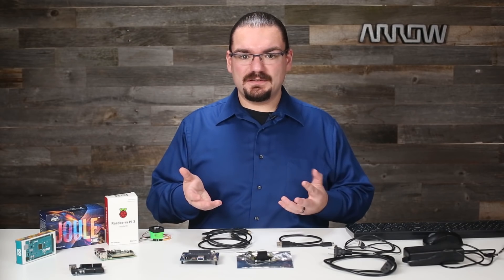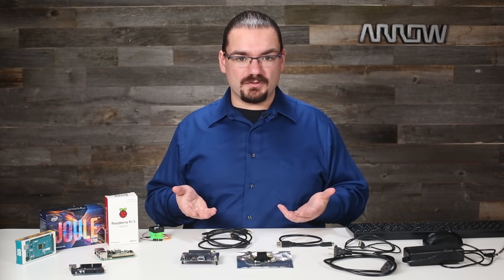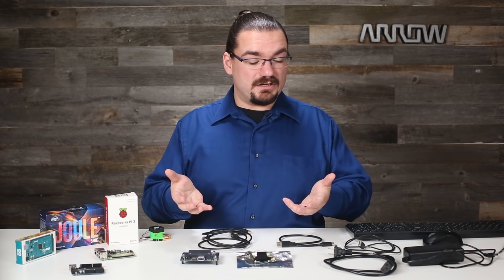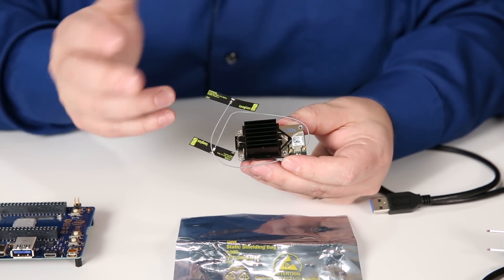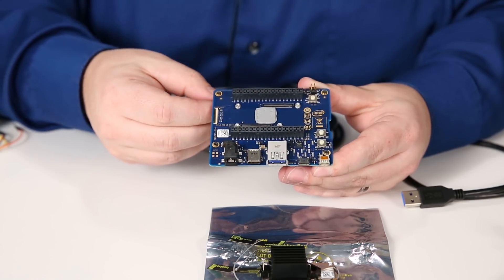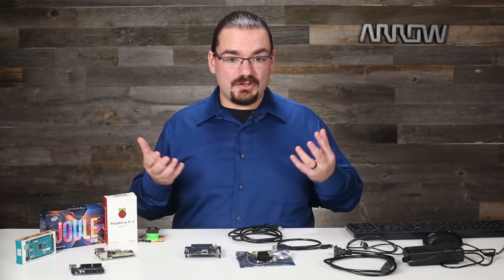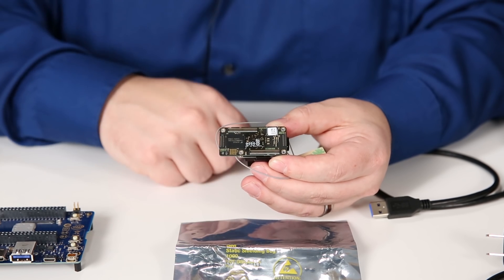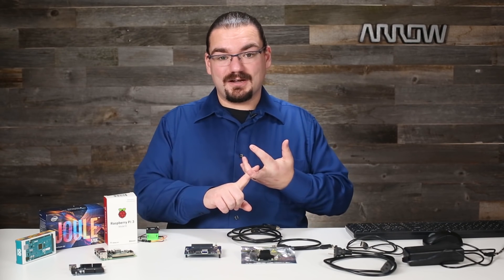Intel Joule 570x | Getting Started Guide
The Intel Joule 570x Developer kit features a Quad Core Atom processor running at 1.7 gigahertz with 4 gigabytes of RAM and 16GB of on board eMMC memory.

Built in Intel HD Graphics allow for 4k video capture, encoding, and display.

Wireless connectivity is served by 802.11AC wifi and Bluetooth 4.1
And there are a host of interfaces from USB C and MIPI CSI and DSI to GPIO, SPI, and I2C.